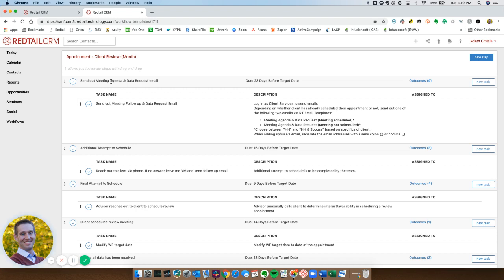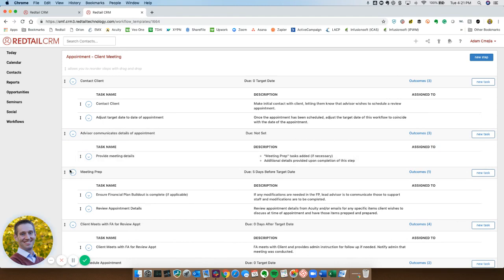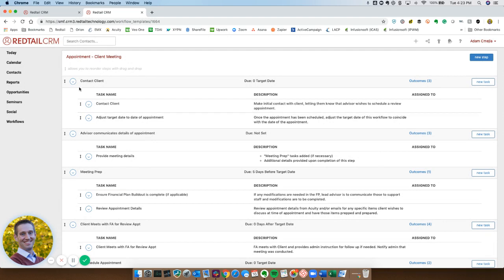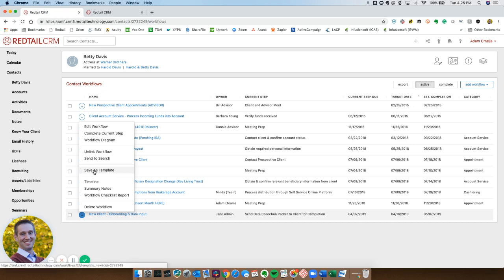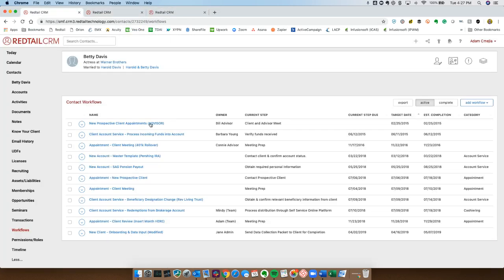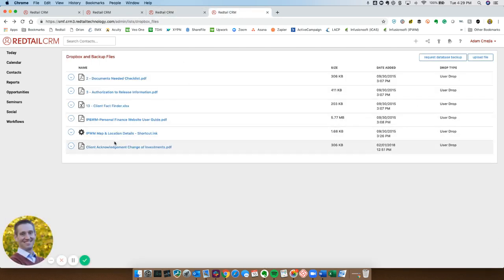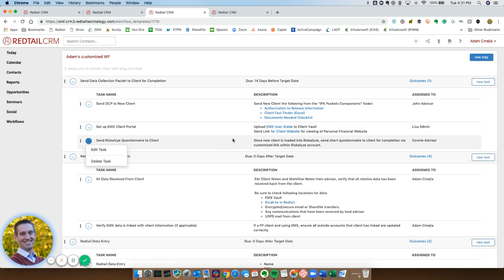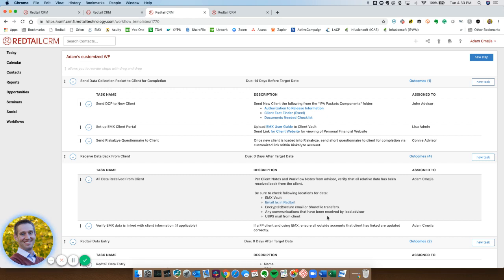JTW Video 5: Customizing Your Workflows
In this video, we cover the following items that can really help you customize your workflows to the next level. As a reminder, when you are customizing workflows, remember to make a copy of our template BEFORE you begin customizing. Here's what we'll cover:

-Which workflows are typically the most customized (on boarding and new client)
-Dragging steps
-Modifying outcomes
-Customizing while attached to the contact record
-Saving as a new template
-Using hyperlinks in the description of tasks